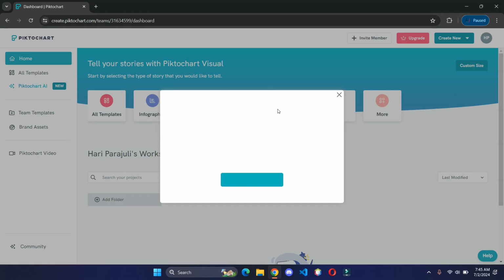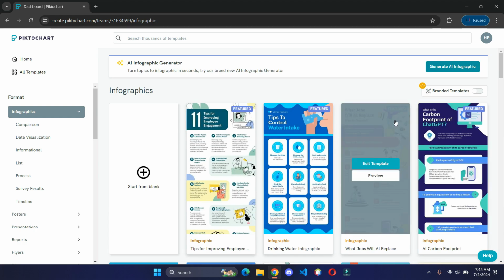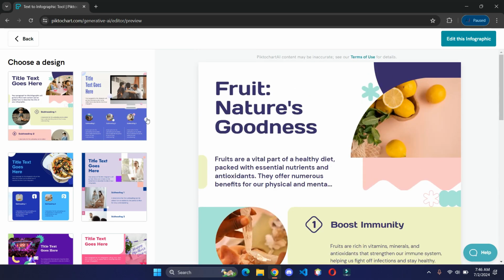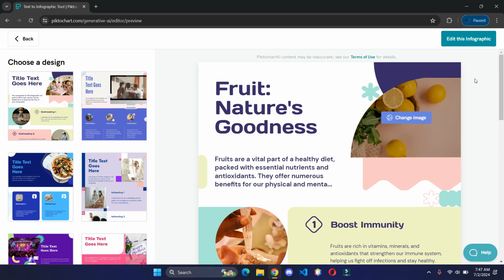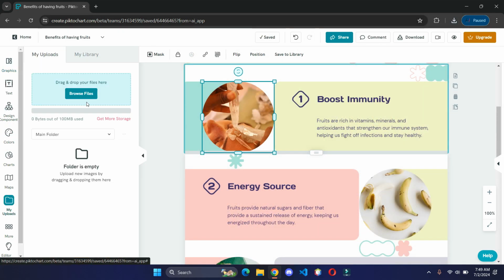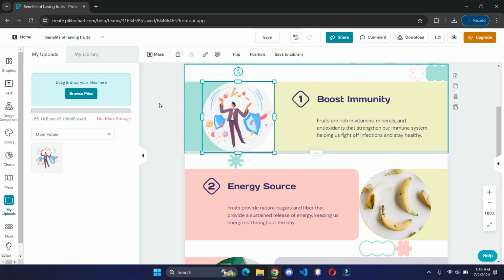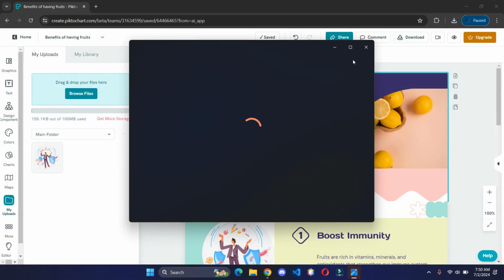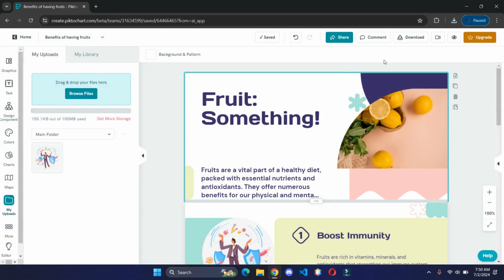Create Stunning Infographics Using AI | Tricky4you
Hey there! I've shared how you can create stunning infographics using AI in one click.